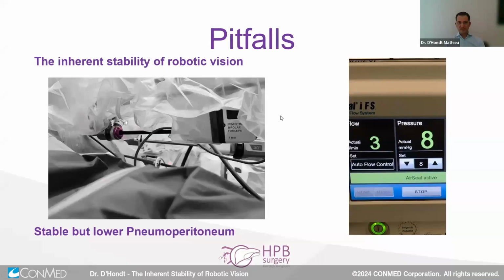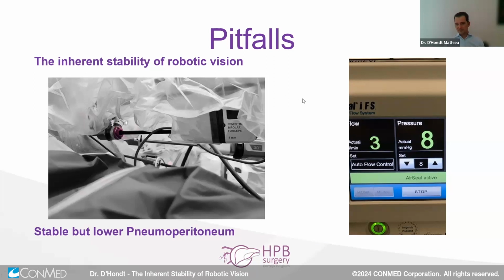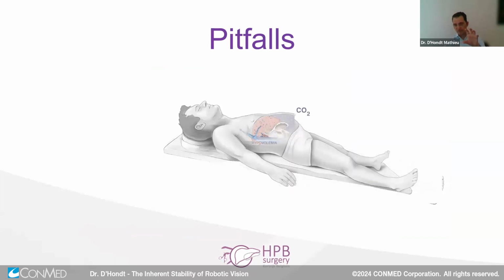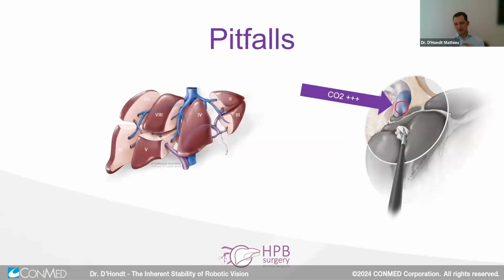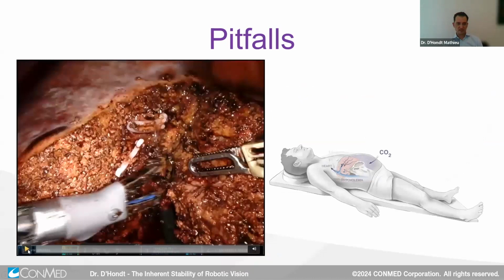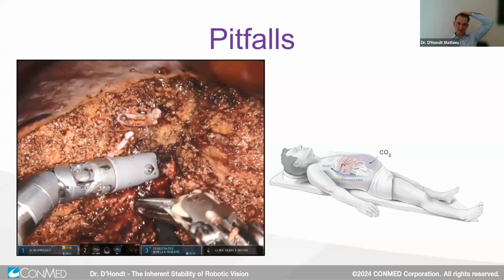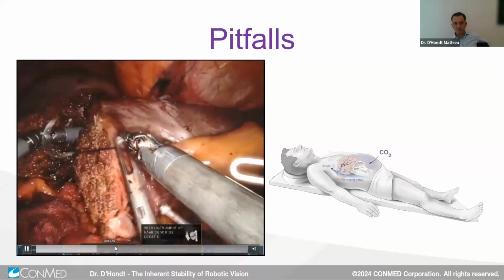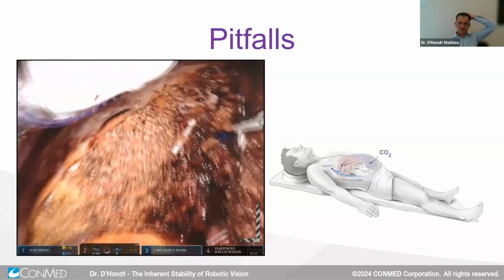The Inherent Stability of Robotic Vision - Mathieu D'Hondt, MD - Presentation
Watch Dr. Mathieu D'Hondt talk through visibility at low pressure and how to avoid pitfalls during procedures.